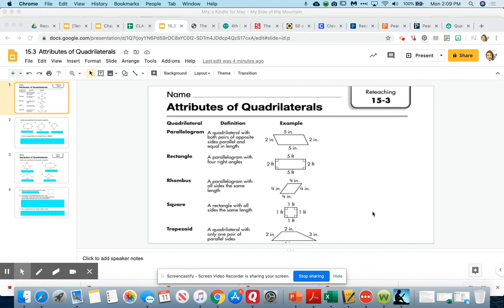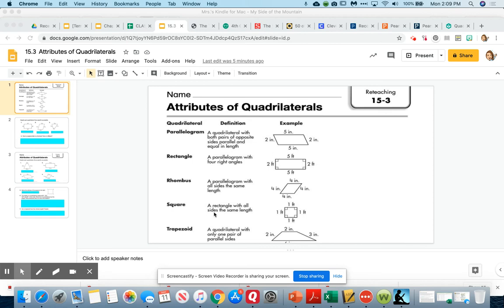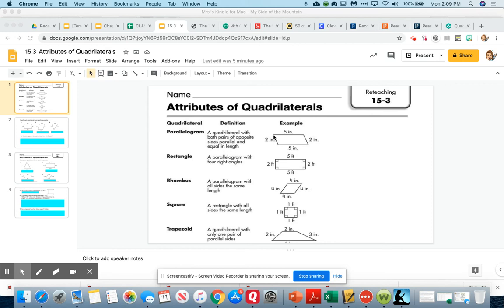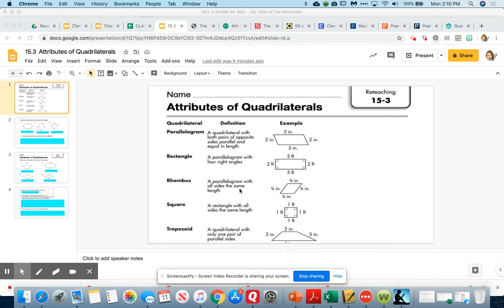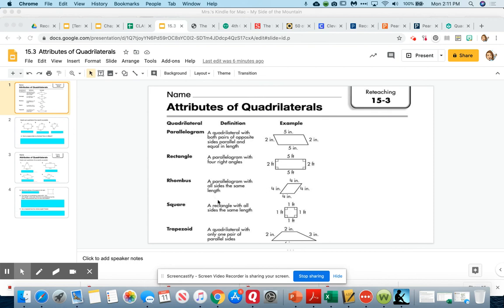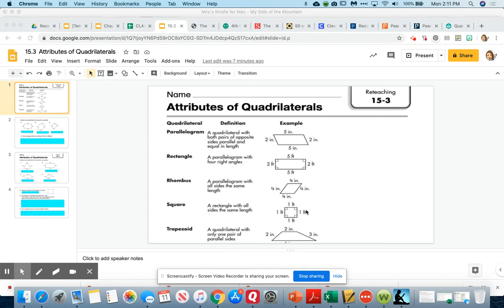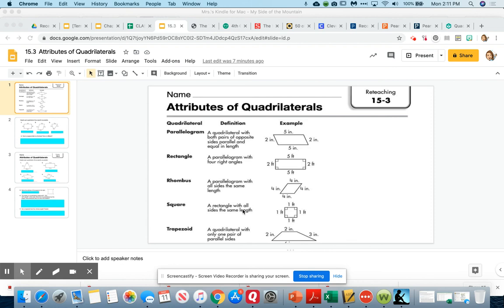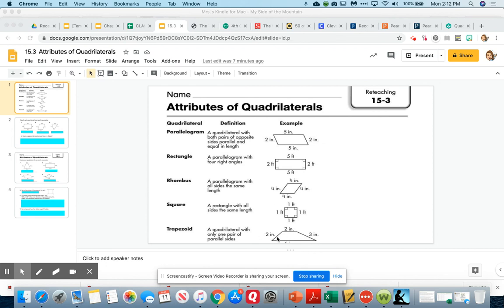Attributes of Quadrilaterals 15-3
15.3 Quadrilaterals pt1